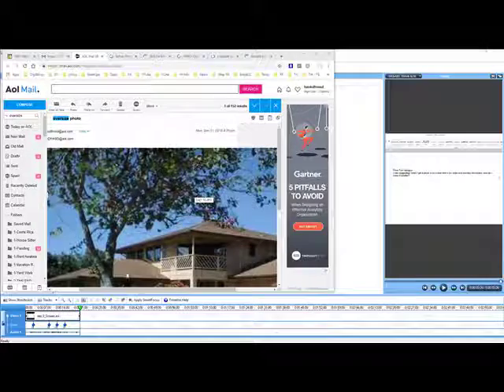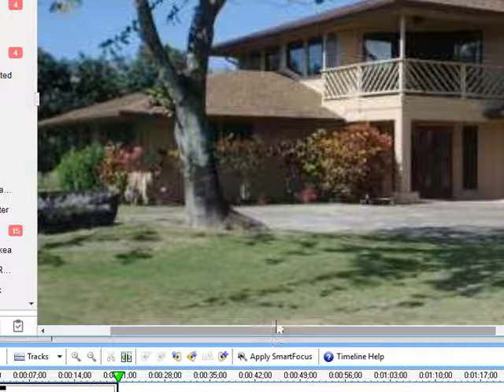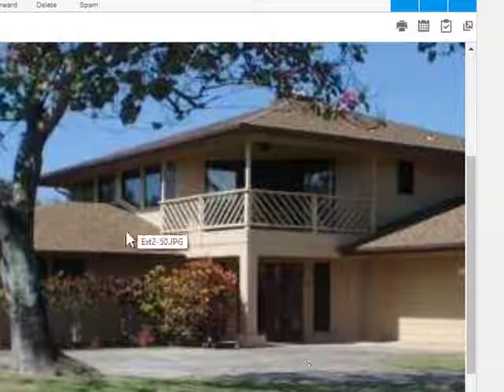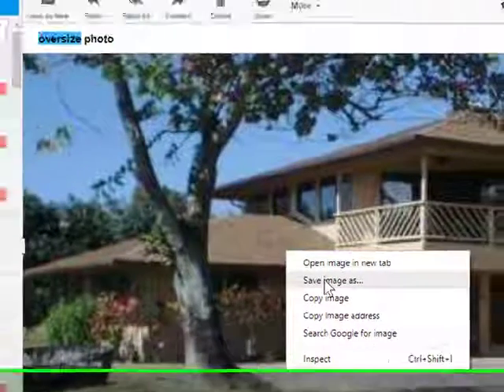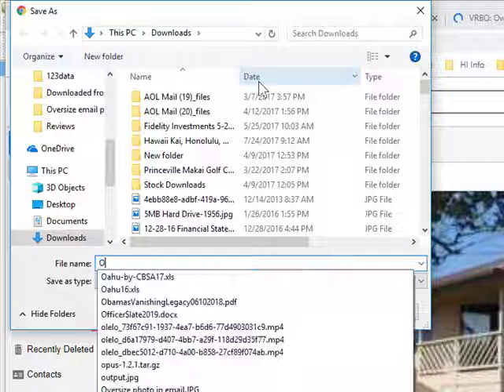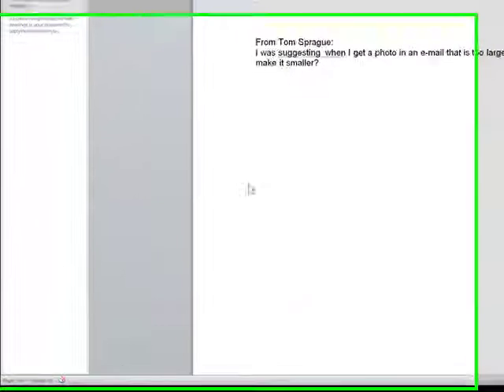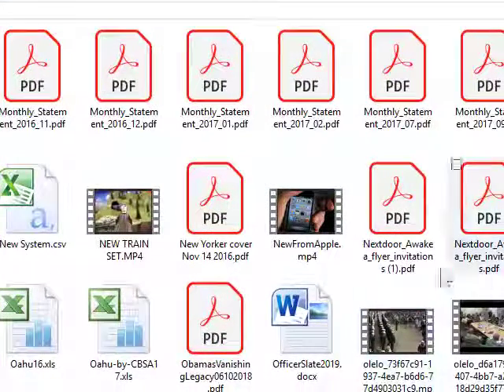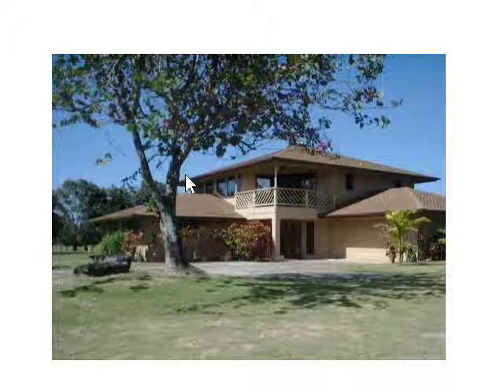Oversize Photo in Email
What can you do when you receive a photo in an email where the photo is so large it overlaps the whole window?